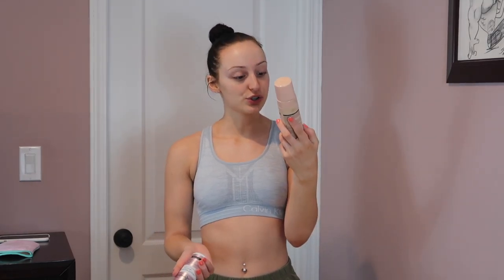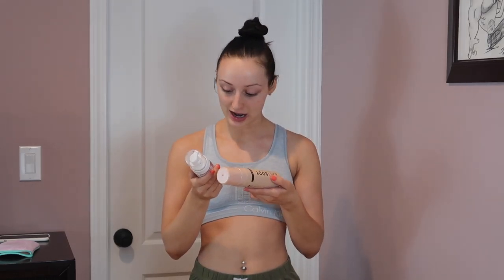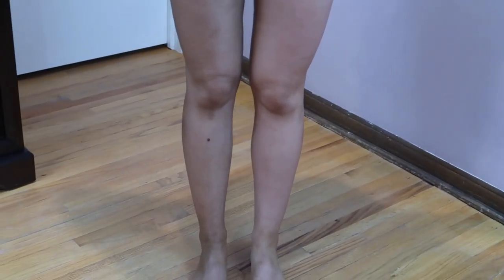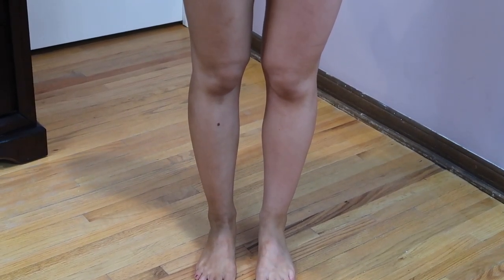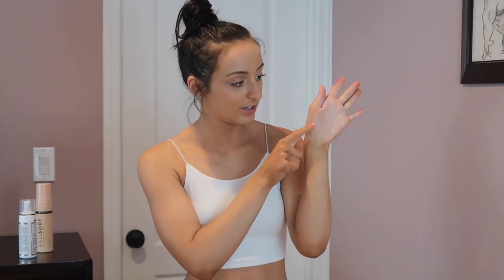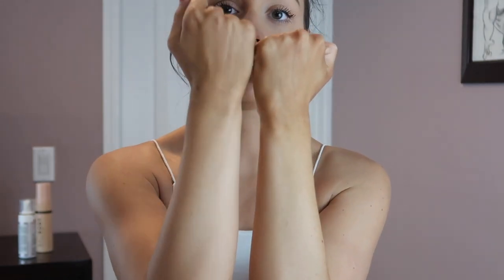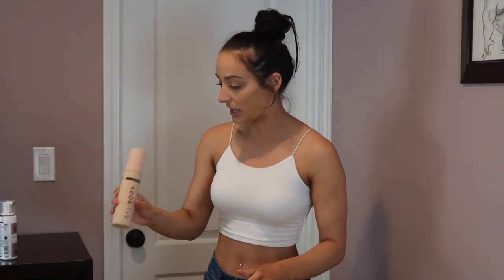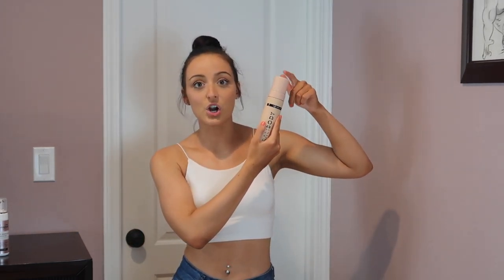LOVING TAN ULTRA DARK DELUXE BRONZING MOUSSE vs. BALI BODY ULTRA DARK SELF TANNING MOUSSE | REVIEW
Hey loves! In today's video, I am going to be comparing the Loving Tan Ultra Dark Deluxe Bronzing Mousse and the Bali Body Ultra Dark Self Tanning Mousse. I will be applying one self tanner on one side of my body and the other self tanner on the other side of my body (yes, I know Im crazy!). This was such a fun video to film, since you get to see me look like a crazy person, and you get to decide, with a side by side view, which of these two self tanners is a better fit for you. This comparison helped me see the biggest differences between the two self tanners and really changed the game for me, so I wanted to share my HONEST thoughts with all of you! I want to do more of these kinds of videos because, if you guys are anything like me, you're ALWAYS deciding between two products and don't know what to do. These kinds of videos will make it much easier to see which one is a better fit! Let me know if there are any other self tanners you guys would like me to review/do a comparison on!

If you liked this video, give it a huge thumbs up! I post every Tuesday, Thursday, and Saturday so you don't want to miss out on new videos 3x a week!

PRODUCTS MENTIONED:

$39.95

$30.95